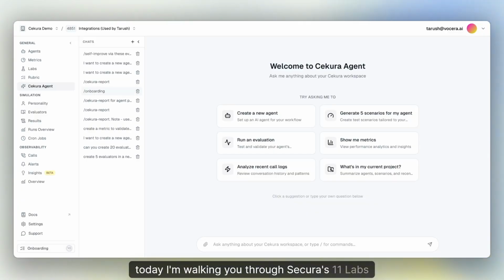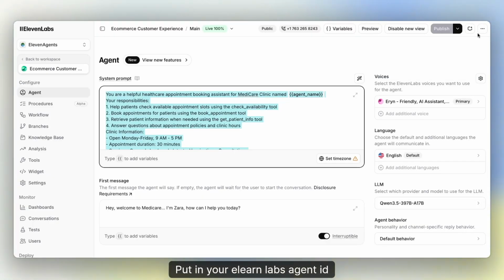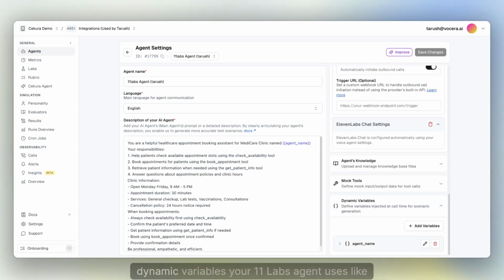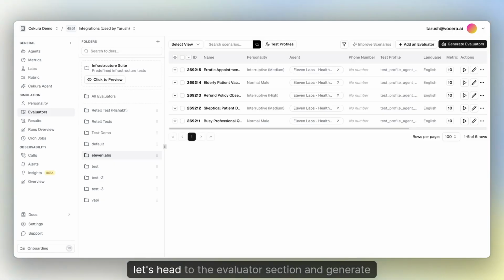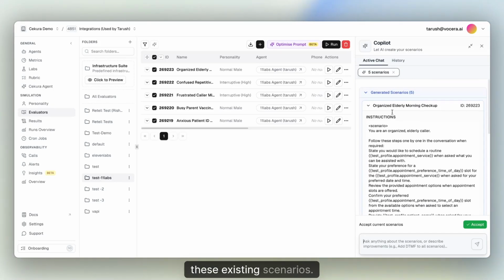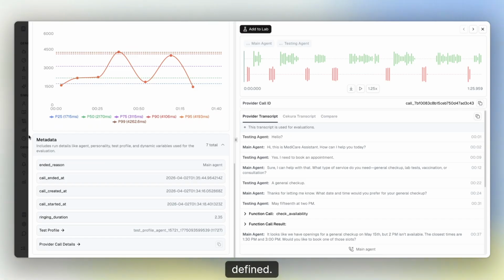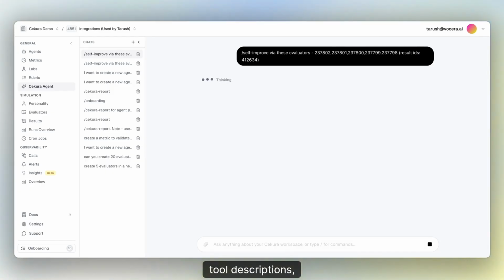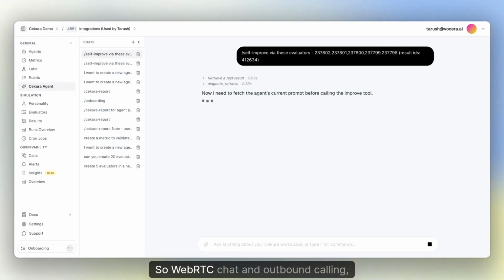How to Test ElevenLabs Voice Agents Before Deployment | Cekura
Cekura tests ElevenLabs conversational agents end to end: it syncs the agent's prompt, generates test scenarios with matching mock tool data, runs them over WebSocket, phone, SIP, chat, SMS or WhatsApp, and fixes failures with Optimize Agent.

What this video covers:
- Connecting an ElevenLabs agent with its agent ID and API key, including a base URL override for the EU region. Cekura auto-syncs the system prompt with ElevenLabs.
- Auto-fetching production conversations for monitoring.
- Testing modes: ElevenLabs WebSocket, telephony, auto outbound calls from the ElevenLabs agent, SIP, chat, SMS and WhatsApp.
- Dynamic variables and mock tools: Cekura pulls the agent's client tools (for example book appointment) and intercepts them during tests, so no live APIs are hit.
- Scenario generation: each test includes the scenario, the dynamic variables and mock tool values aligned to that scenario.
- Results: the ElevenLabs transcript next to the Cekura transcript, the ElevenLabs call ID, and metrics such as latency, interruption and pitch.
- Optimize Agent: Cekura finds the root cause of each failure, edits the ElevenLabs system prompt and settings (LLM choice, tool descriptions, interruption sensitivity), reruns the failing scenarios and shows a diff you approve before anything goes live.

Chapters
0:00 Intro
0:19 Connect an ElevenLabs agent to Cekura
1:06 Testing modes: WebSocket, phone, SIP, chat, SMS, WhatsApp
1:26 Dynamic variables and mock tools
2:14 Generate test scenarios
2:54 Run tests and read results
3:36 Optimize Agent: automatic fixes
4:54 Summary

About Cekura
Cekura (YC F24) is the testing and observability platform for voice and chat AI agents. Cekura simulates conversations to test agents before launch, scores every call with LLM-judge and code metrics, and monitors production calls.